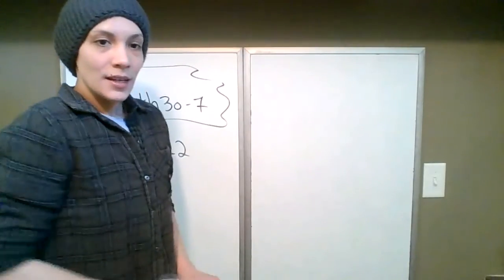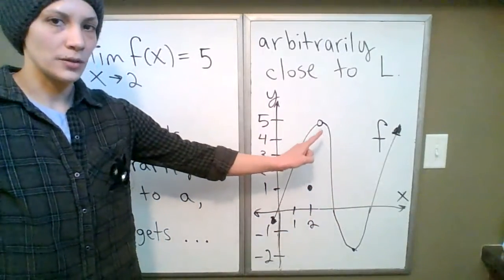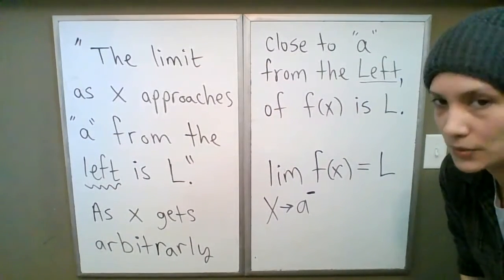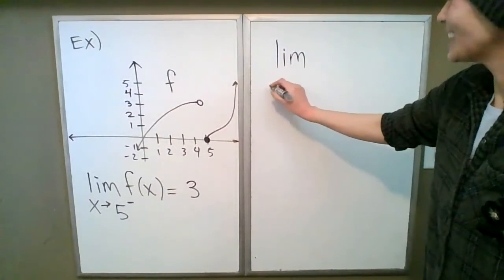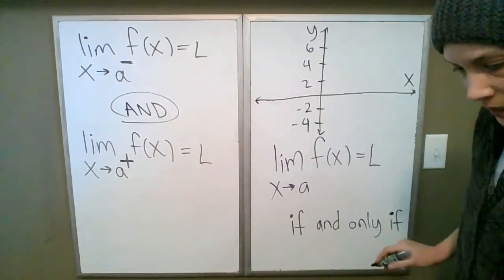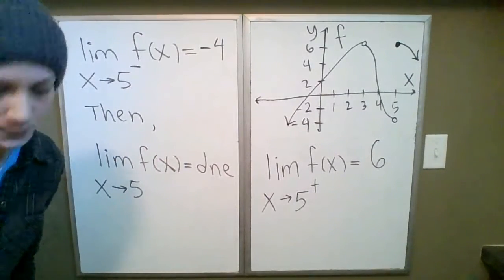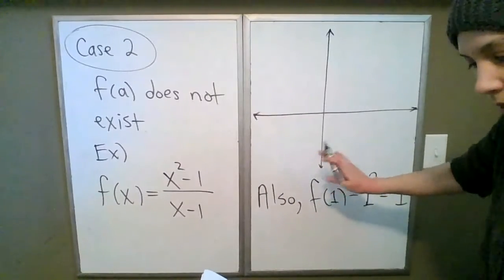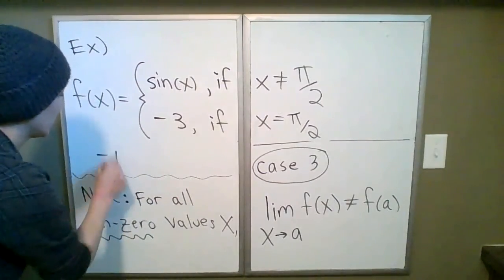Math 30-7, 2/1/22